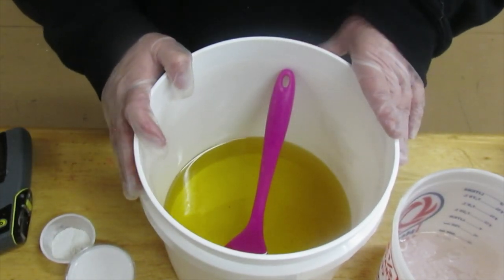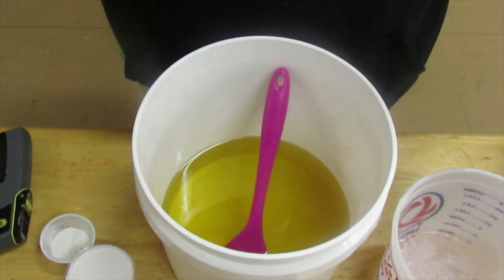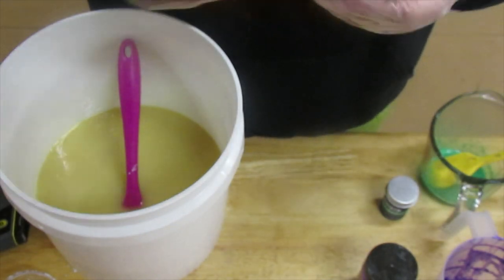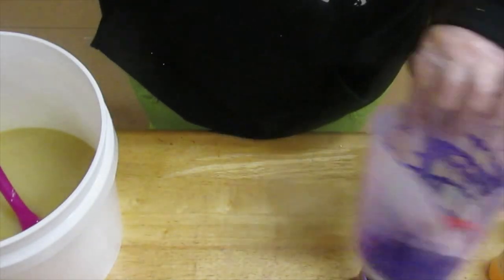Handmade Cold Process Soap Making, Black Hats Society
Here you will see me making  the Handmade Cold Processed Soap , Black Magick. This is not a tutorial but me sharing my soap making process and talking about my trip to Salem Ma that inspired this soap.

This fragrance oil by Natures Garden is a magical blend of earthy sandalwood & ylang ylang, with base notes of baby powder, patchouli, and vanilla.  An NG Original Fragrance!

You can purchase this soap and all my other creations at my ETSY SHOP

Visit us on Facebook: @bubblesbaublesandbows